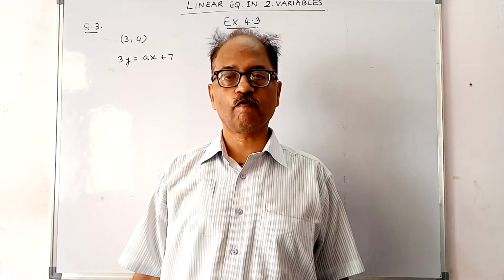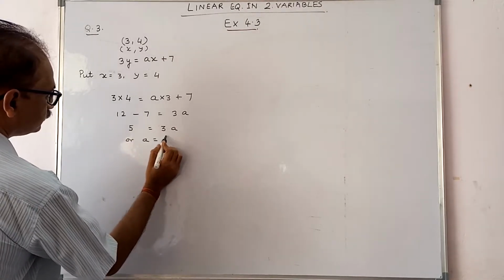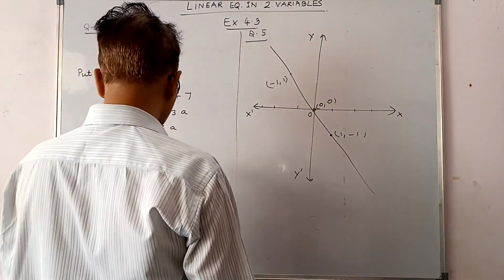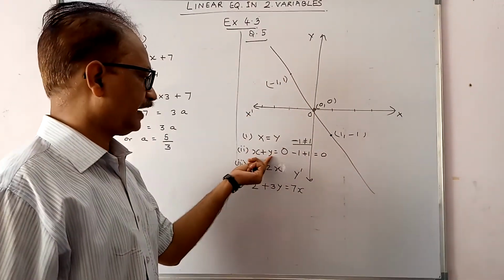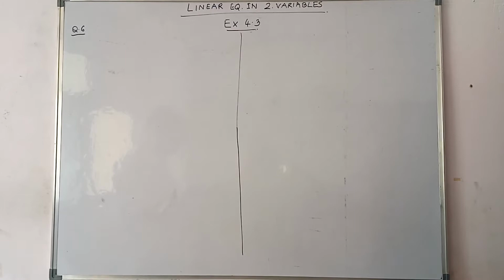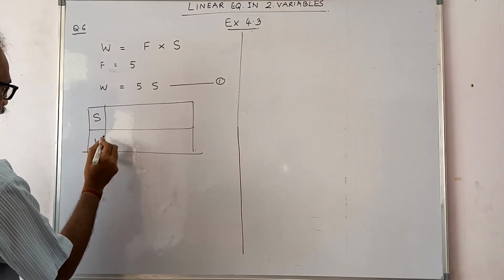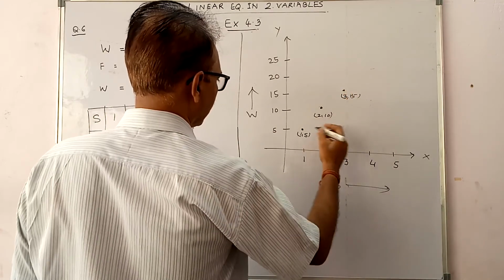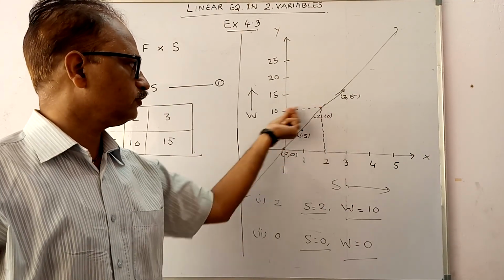Linear Equations in Two Variables-6 | Class 9th | Exercise 4.3 | Questions